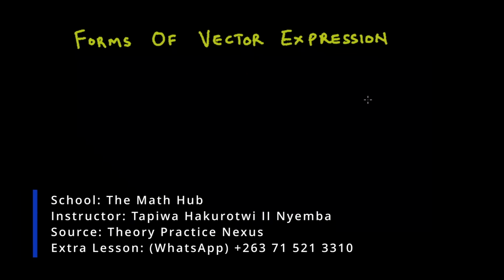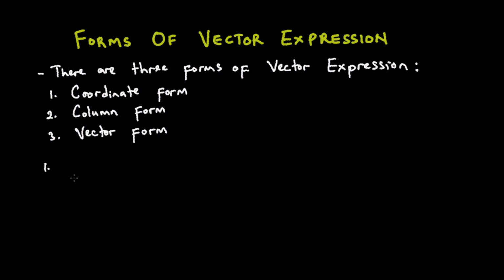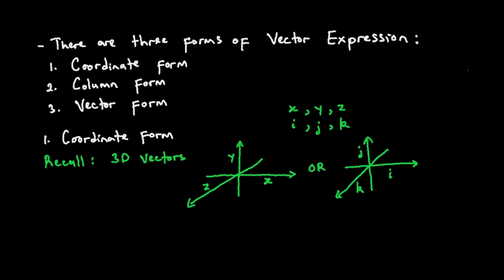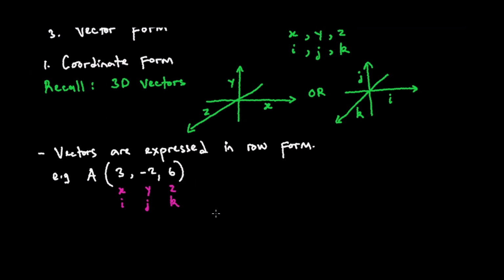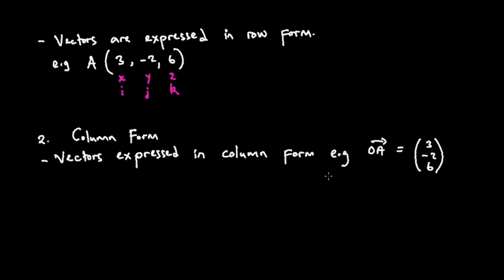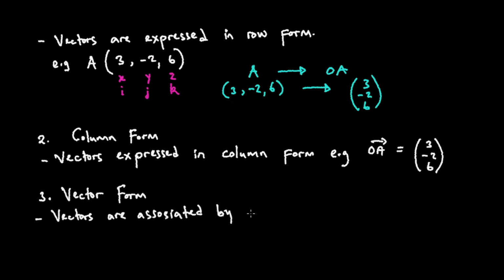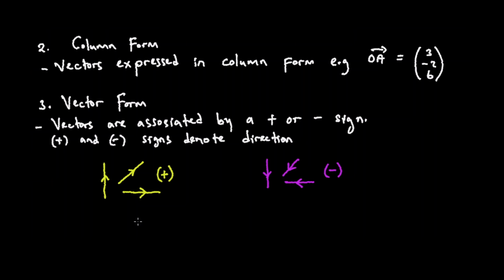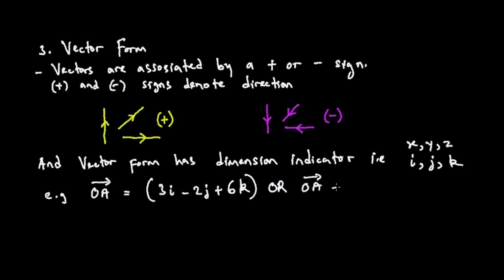Vector Expressions | Lesson 8 | ZIMSEC A Level Pure Maths | Explained in Shona